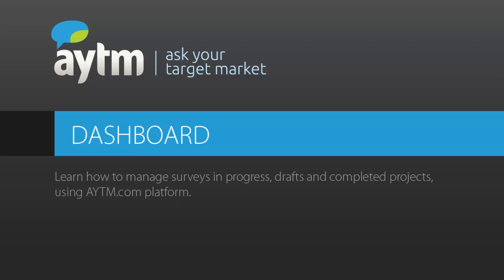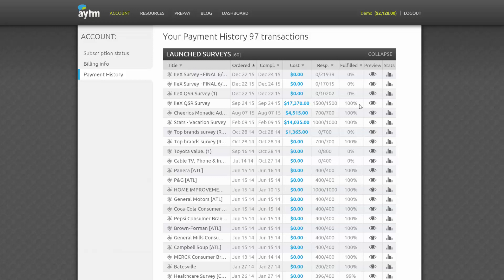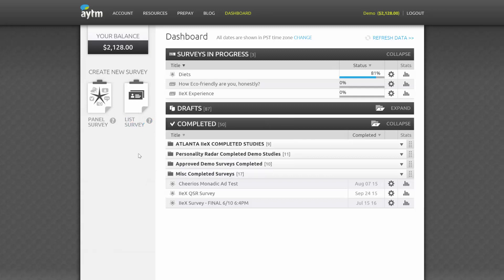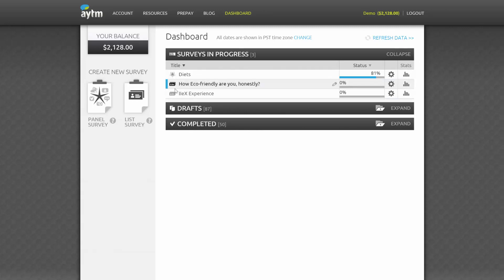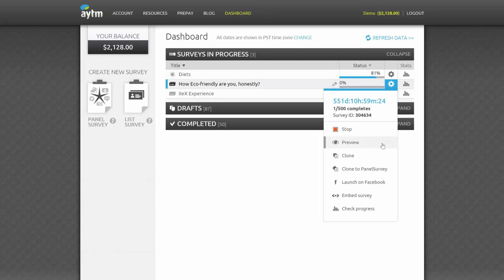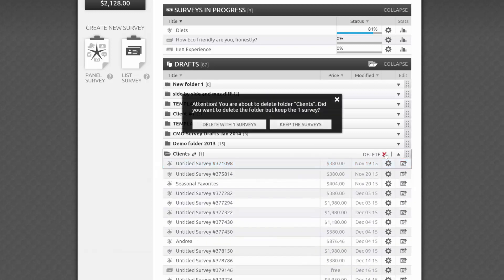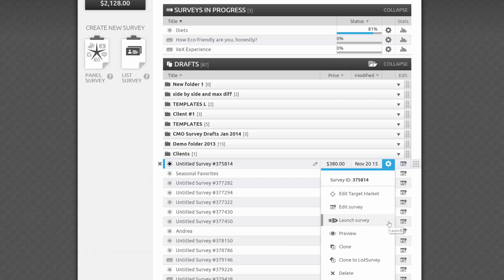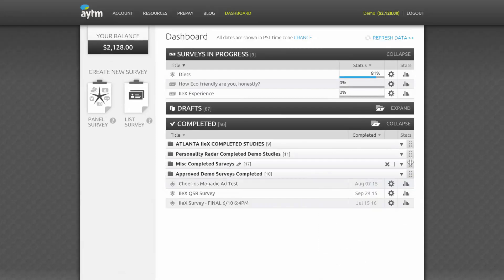How do I get started with my AYTM account? – Dashboard | AYTM Market Research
Are you new to the AYTM platform? The best place to start is in your account dashboard, and we'll show you how to make the most of your AYTM account. Learn how to manage your drafts, surveys in progress, and completed projects.